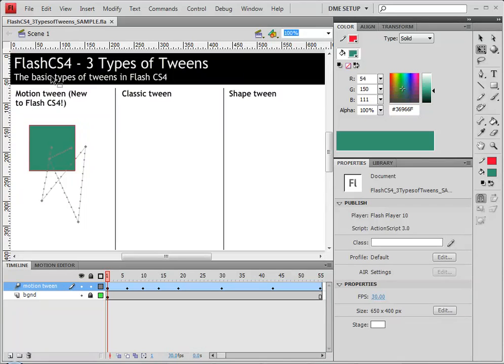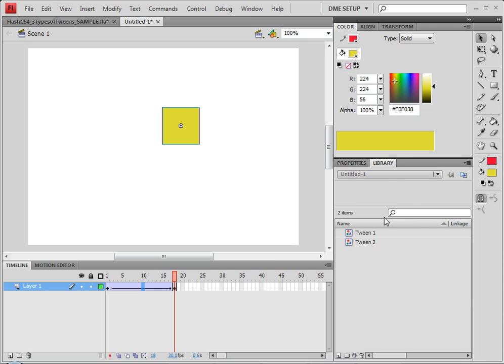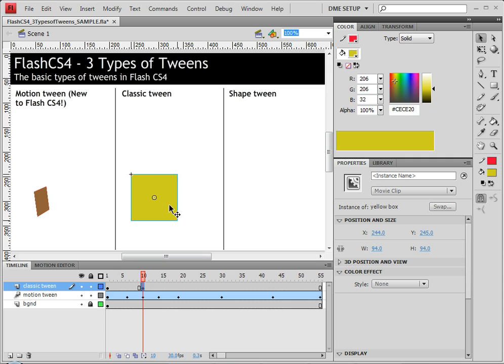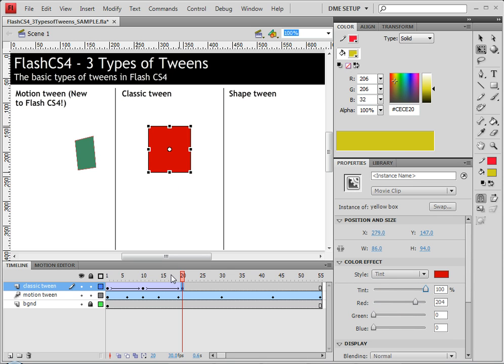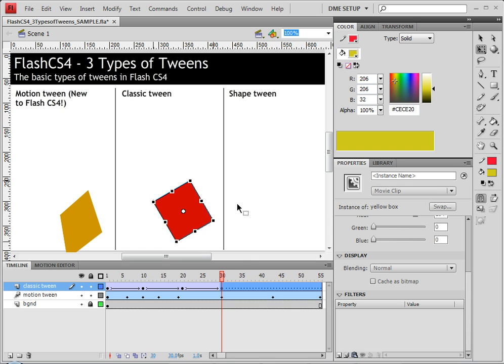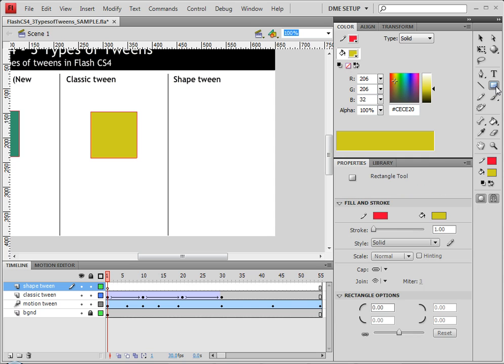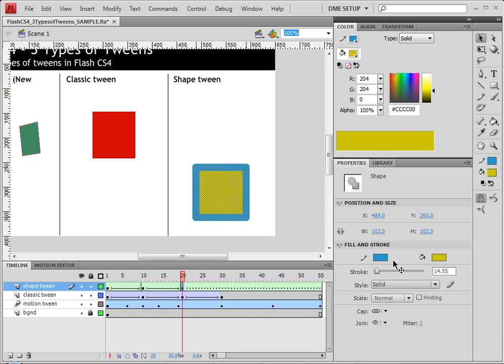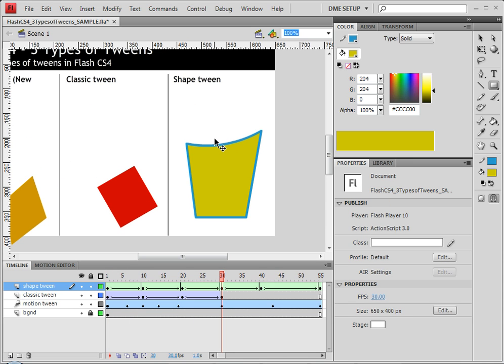FlashCS4, 3TypesofTweens, part2, classic and shape tweens.avi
This tutorial covers the 3 basic types of tweens in Flash CS4... the motion tween, classic tween, and shape tween.